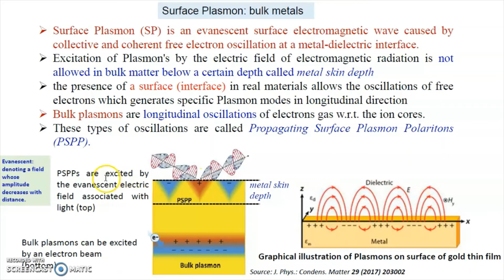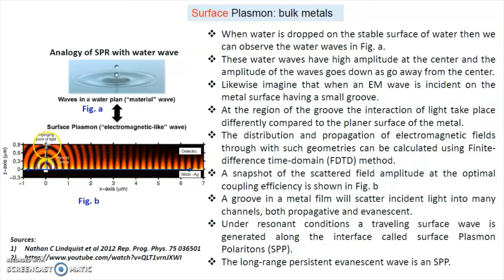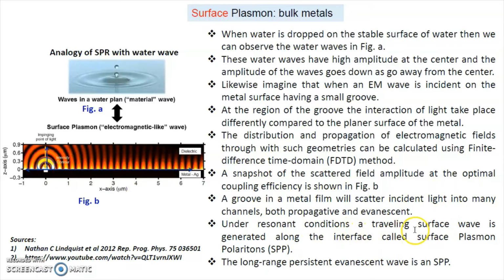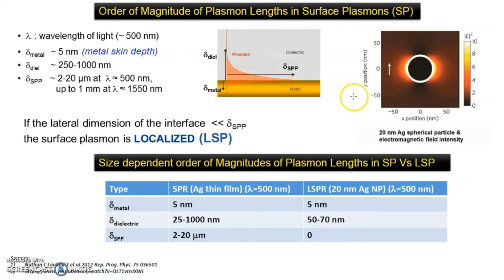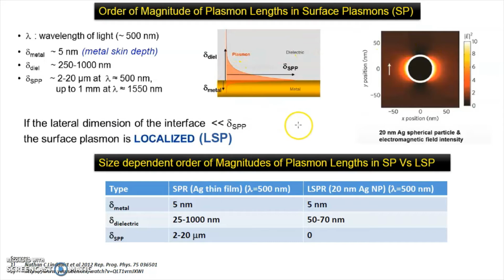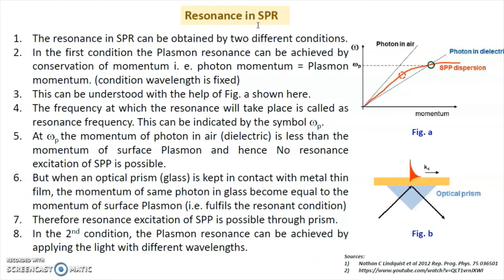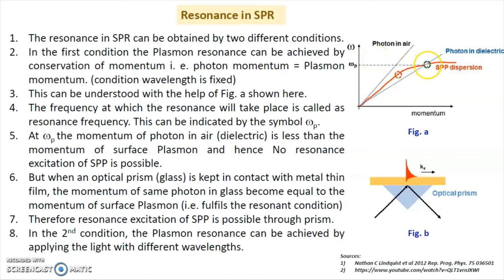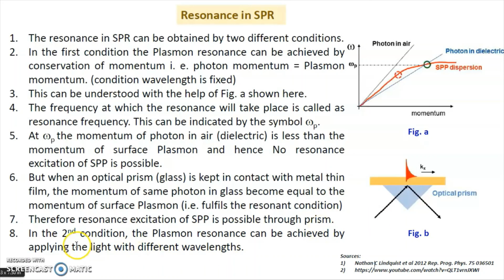Surface Plasmons in Metals part-2